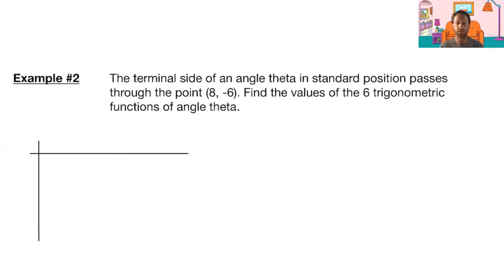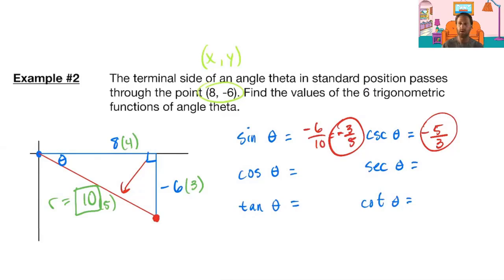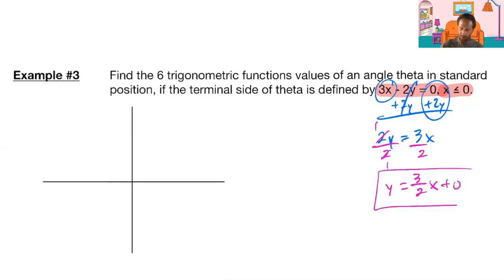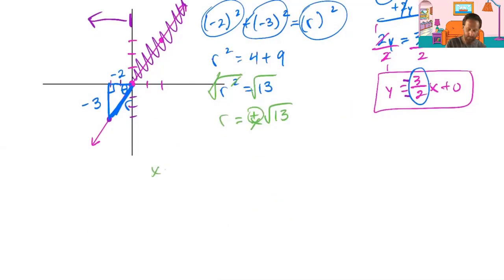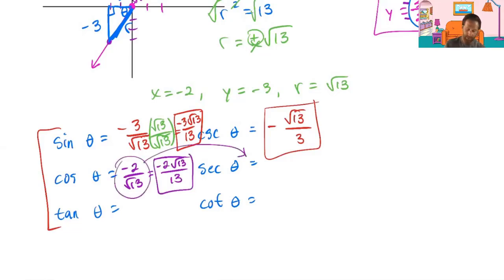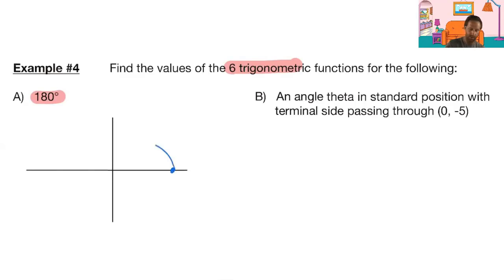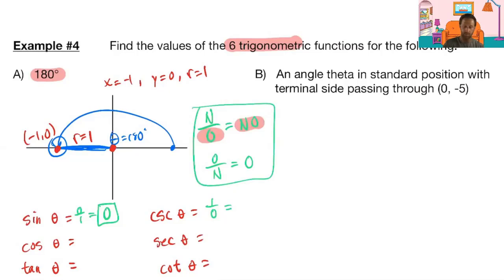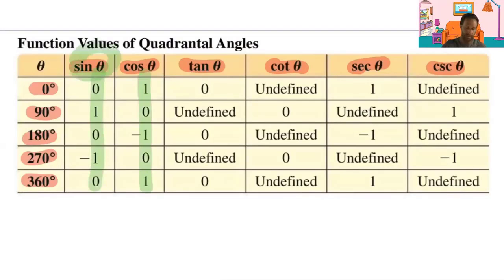Trig - 1.3 - Trig Functions - Examples